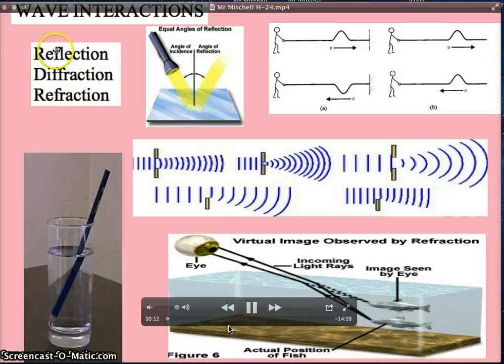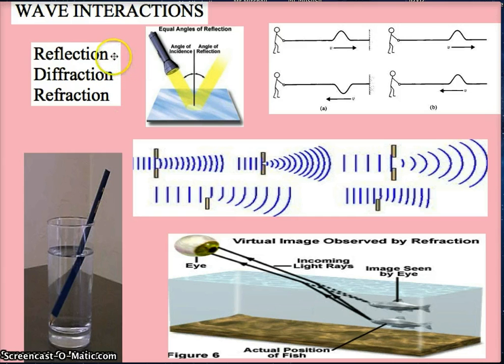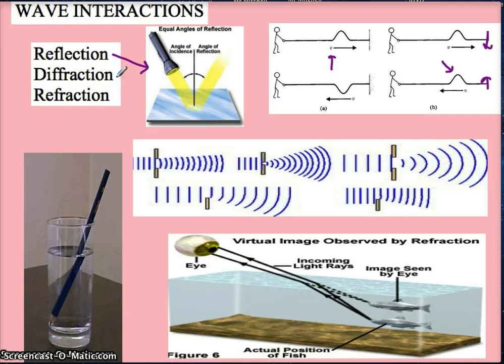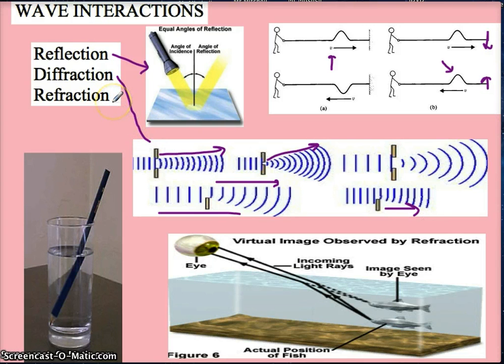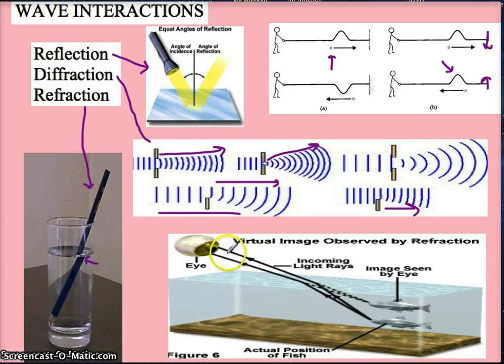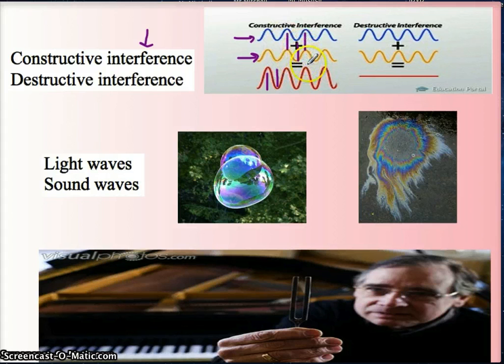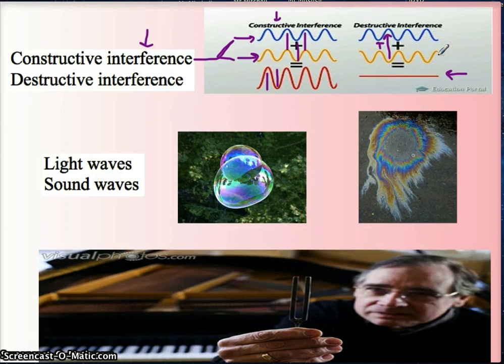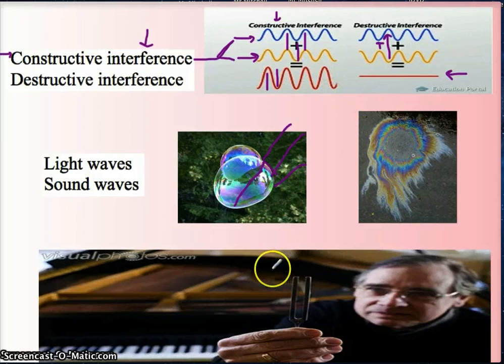Mr Mitchell 8-24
An 8th grade instructional science video on wave interference